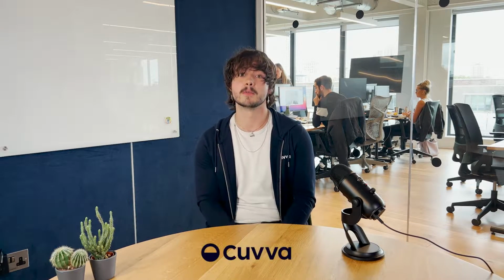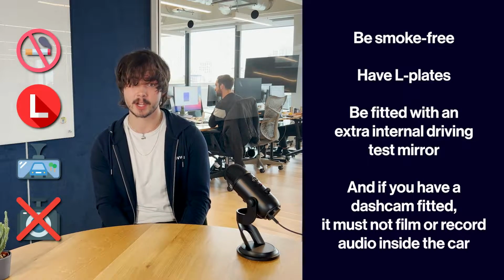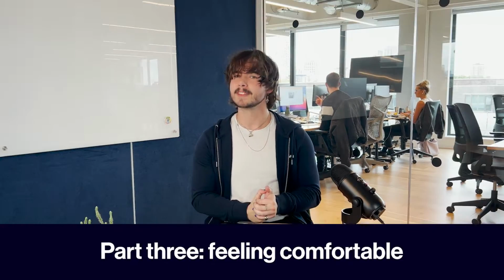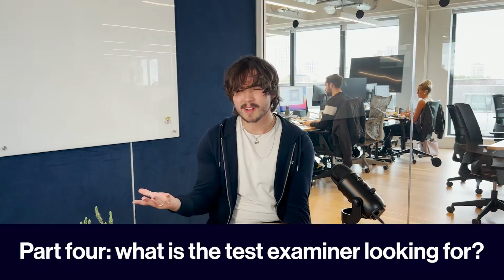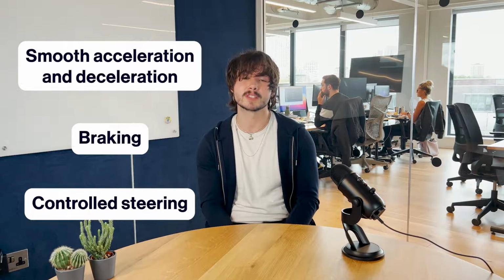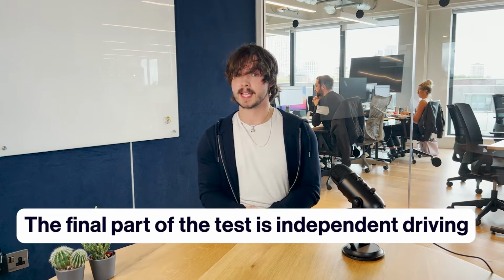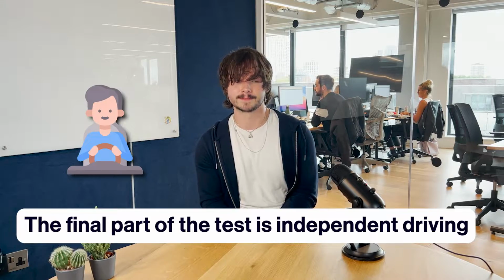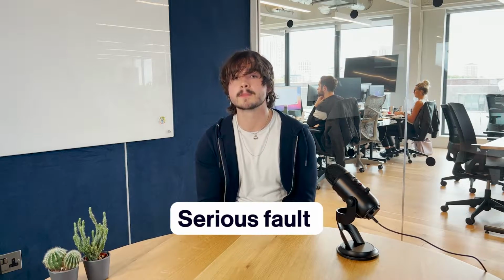Cuvva's ultimate driving practical test checklist and cheatsheet ✅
Driving tests can be stressful so prep is key. We've created a driving test checklist, with everything the instructor will be looking for, from the show-me-tell-me questions to those tricky manoeuvres 🚘
Plus, we've rounded up the boring stuff like whether you can use your own car.

00:00 Driving test checklist
00:13 Part one: choosing your car
00:58 Part two: what to bring to your driving test
01:16 Part three: feeling comfortable
01:49 Part four: what is the test examiner looking for
02:18 Part five: what is the format of the driving test
03:48 Part six: faults